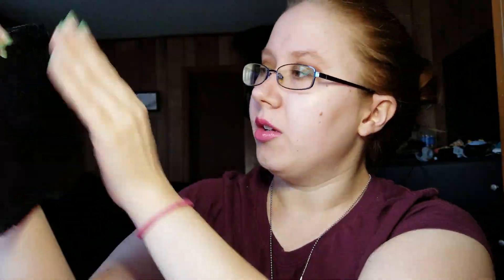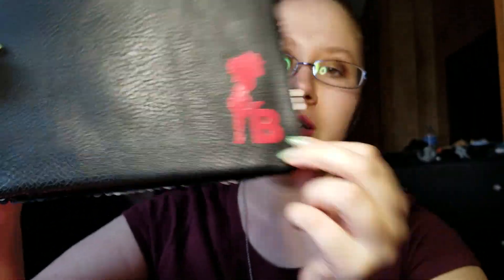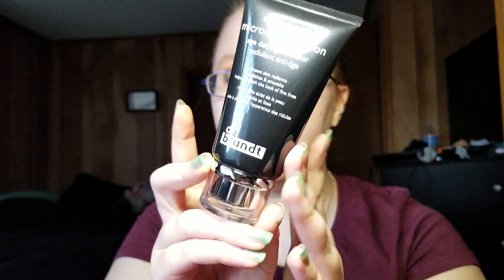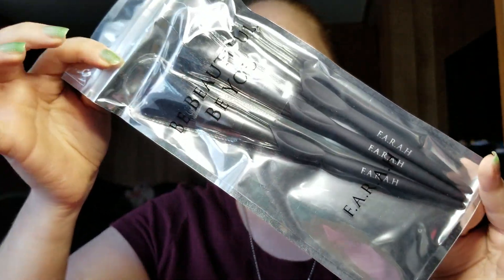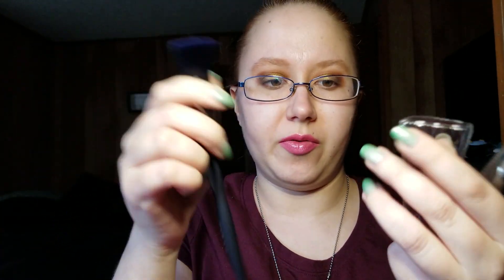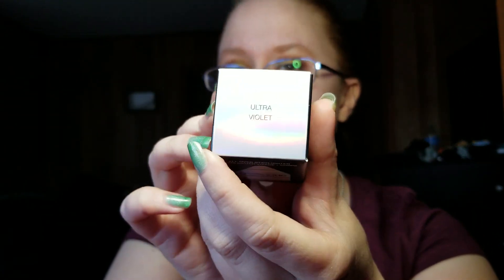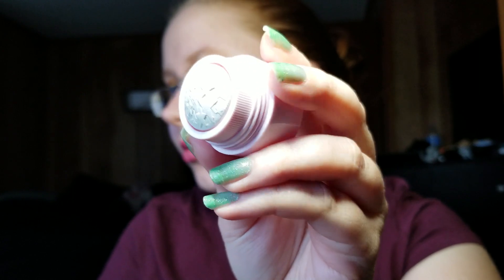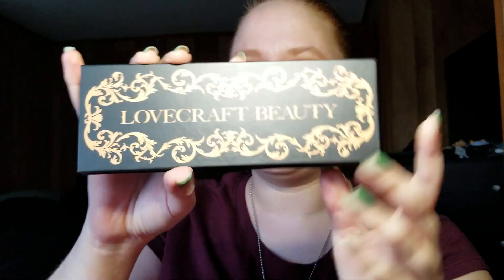October 2019 Ipsy Plus Unboxing! Holy Cow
Heyyyy!!

So one of these items is going to push me out of my comfort zone a bit but I'm going to try to make an effort to use it!
I'm sure everyone knows exactly what item this is.

Go enter on that video! Details for entry within the video.